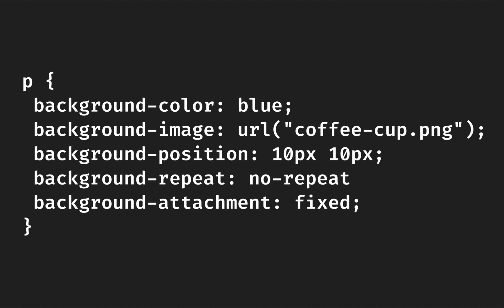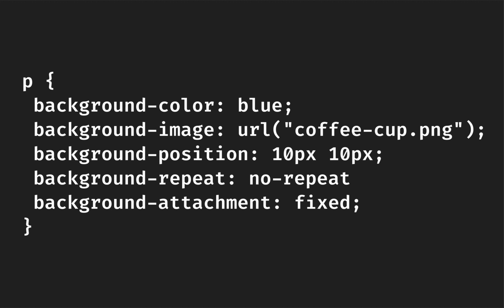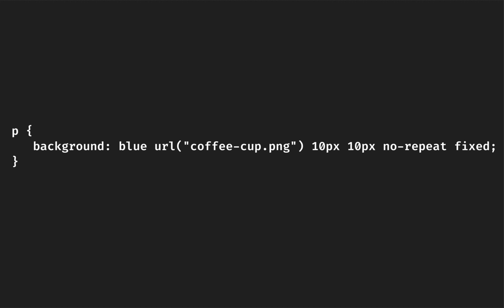#87 Shorthand Properties - The Web Dev's Toolkit: HTML, CSS, and JavaScript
In this tutorial, we’ll dive into the powerful world of CSS shorthand properties and how they can streamline your coding process while enhancing your web design efficiency. Whether you're new to web development or looking to optimize your CSS workflow, this video will guide you through understanding and using CSS shorthand properties effectively. We’ll start by explaining what CSS shorthand properties are and how they allow you to set multiple related CSS properties using a single line of code. You’ll learn about common CSS shorthand properties such as padding, margin, font, background, border, and more, each providing a convenient way to specify values for multiple properties at once.

Through practical examples, we’ll demonstrate how to use these shorthand properties to write cleaner, more concise CSS code without sacrificing flexibility or control over your designs. We’ll also cover best practices for using CSS shorthand properties to improve code readability, reduce file size, and maintain consistency across your stylesheets. By the end of this video, you'll have a solid understanding of how CSS shorthand properties work and how to leverage them to optimize your web development workflow.